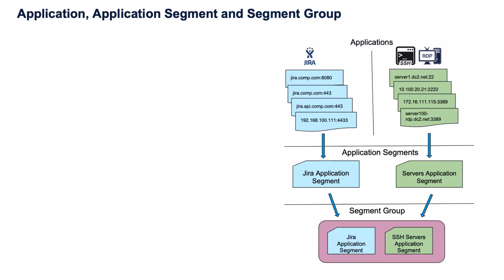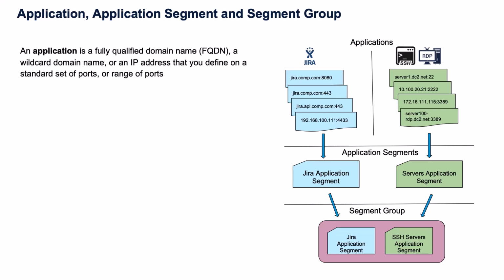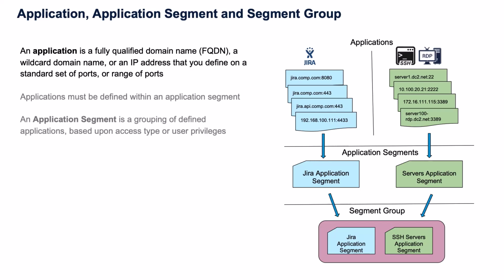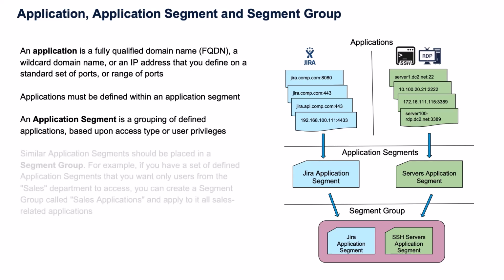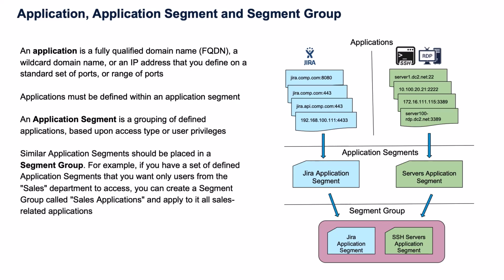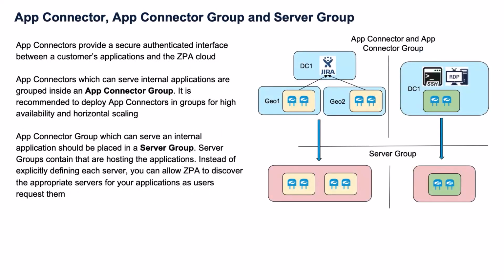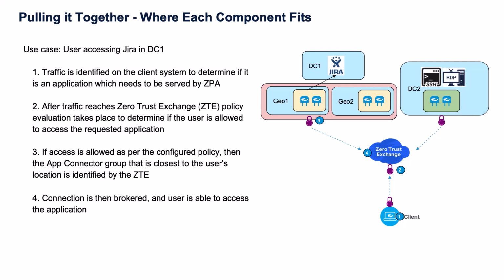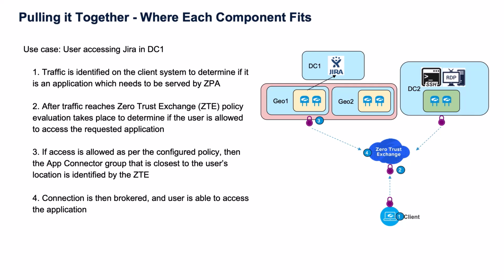Deploying App Connectors Part 1